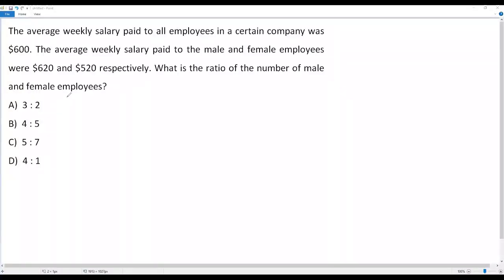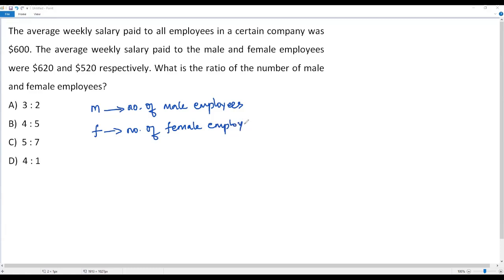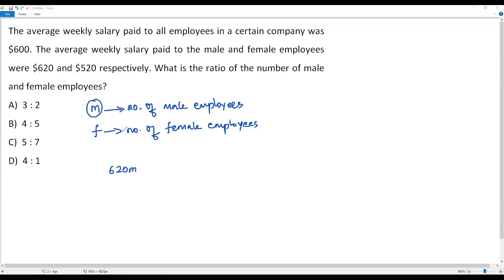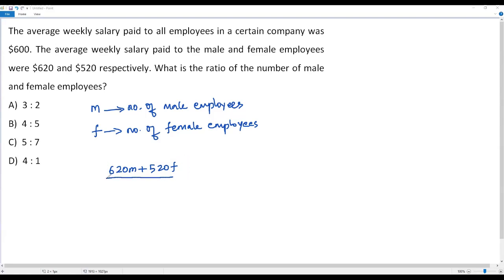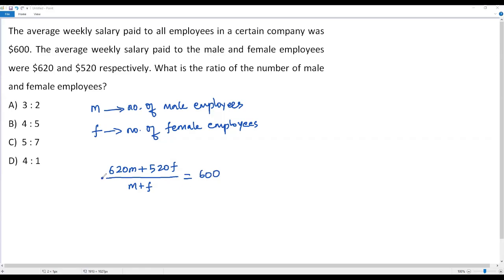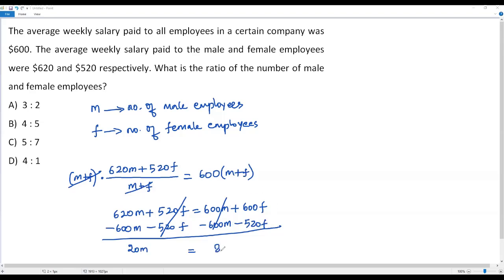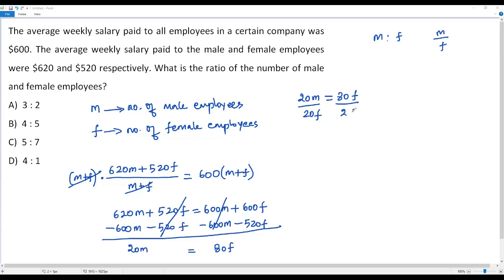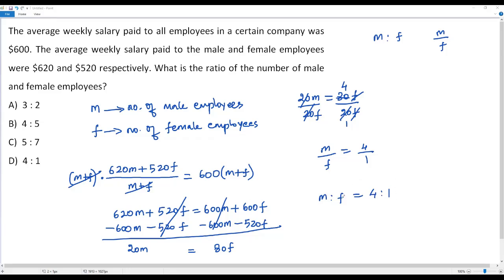SAT Math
The average weekly salary paid to all employees in a certain company was $600. The average weekly salary paid to the male and female employees were $620 and $520 respectively. What is the ratio of the number of male and female employees?

A)  3 : 2
B)  4 : 5
C)  5 : 7
D)  4 : 1